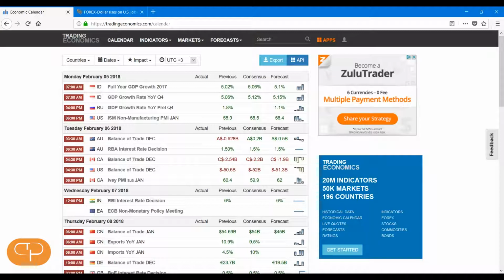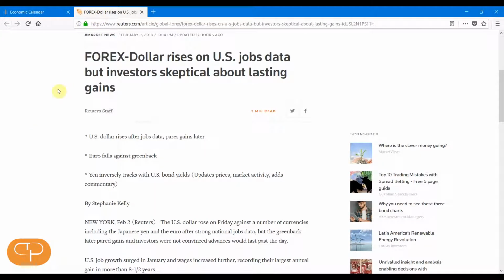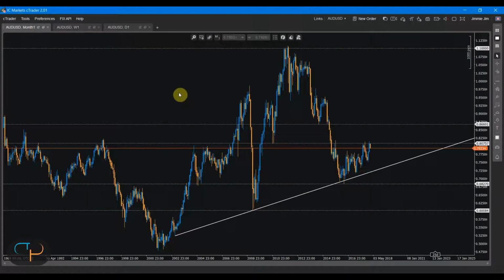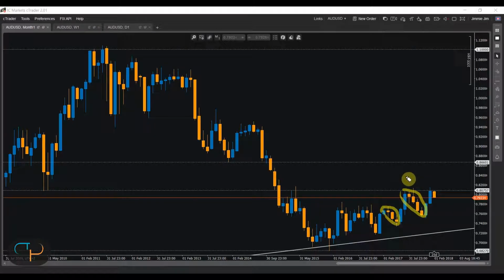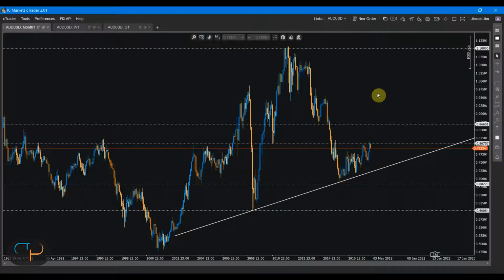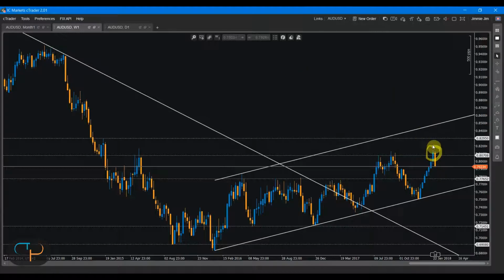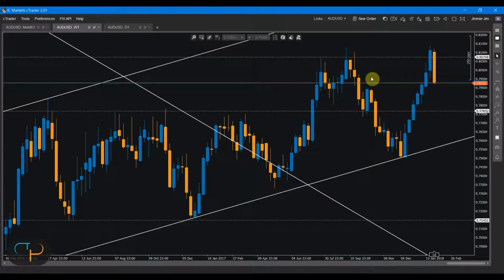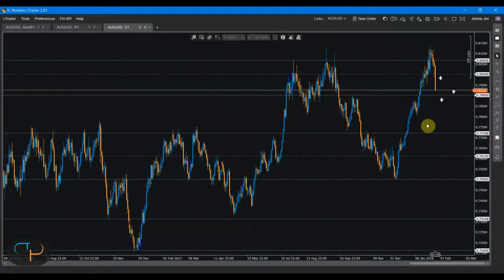AUDUSD price action forecast for February 5th to February 9th 2018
This is my forecast based on graphical analysis (price action) only. I also briefly talk about the fundamental analysis, namely the important events of the economic calendar and articles dealing with the subjects of the moment.

Remember to 👍like if you enjoyed this video, 💝subscribe if you want to see more videos like this in the future and 💬comment about what you think and what would you like to see in upcoming videos!

Trade well!